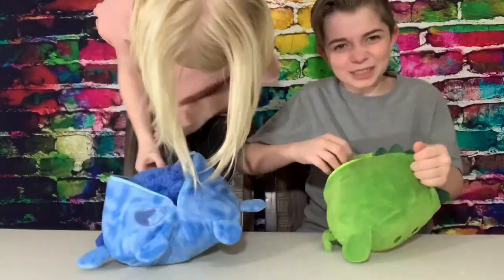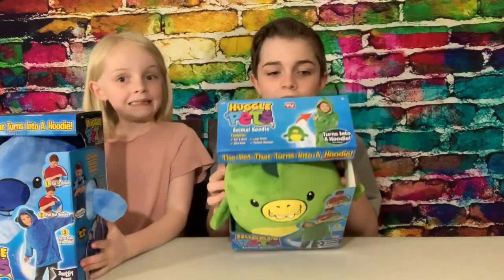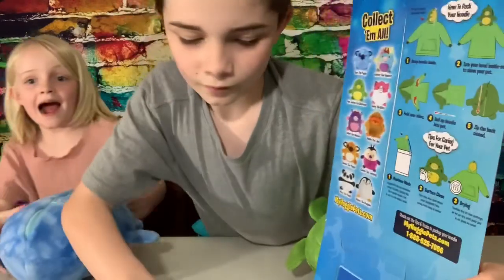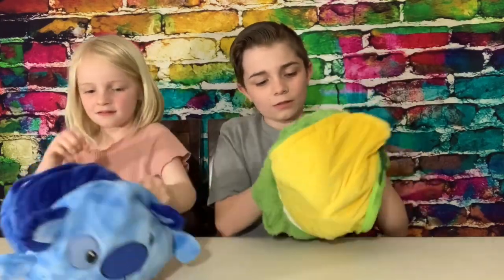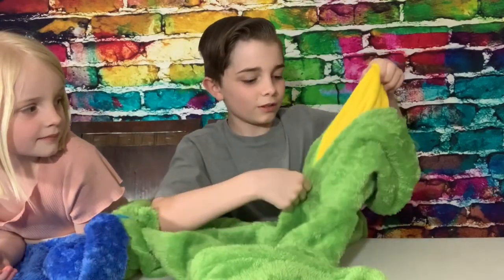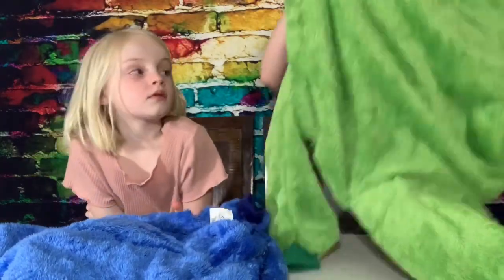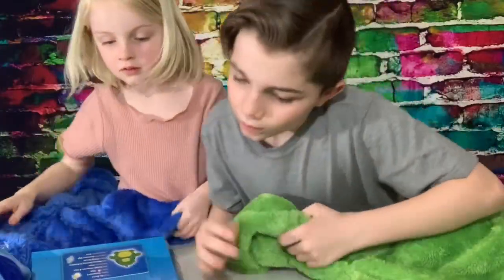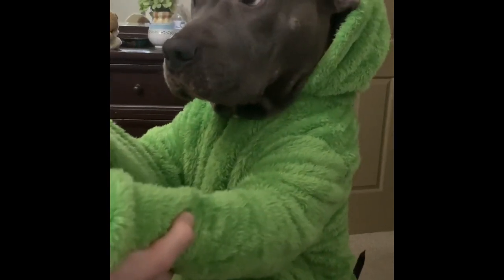Huggle Pets Animal Hoodie Unboxing & Review! Kids loved them!!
Ray and Kynlee Unboxing And Review this fun animal hoodie. They made this video all by themselves!! All the ideas and opinions were theirs. They actually love these hoodies and wear them quite often!!
Great product for kids!

Check out tube buddy to help your channel grow Any music in this video does not belong to me.  We used Apple music from I Movie.